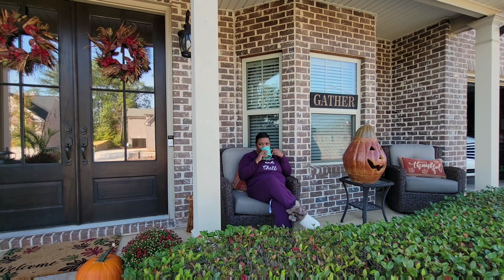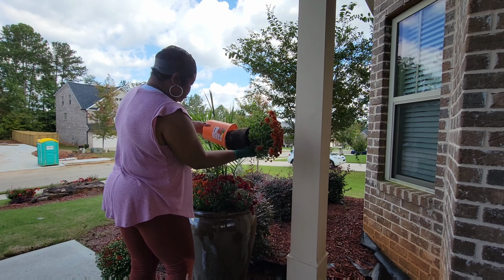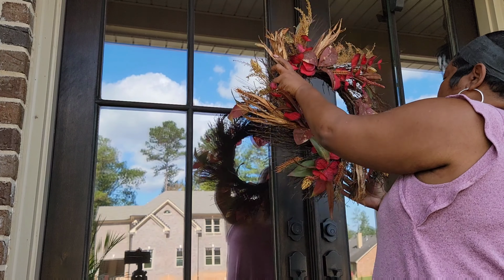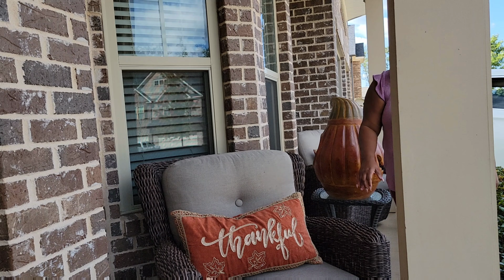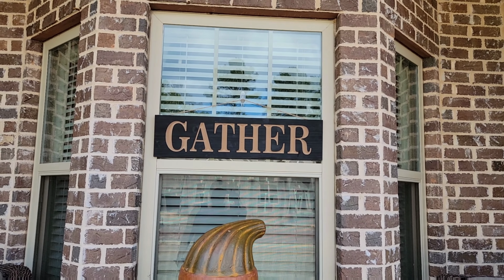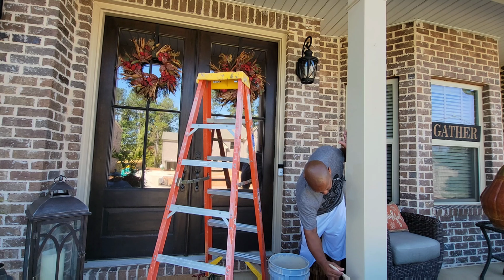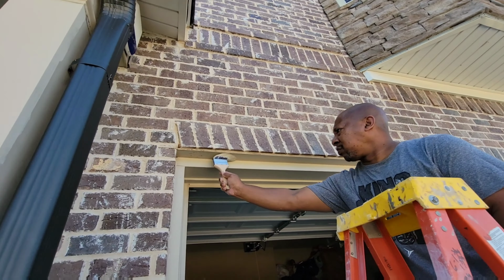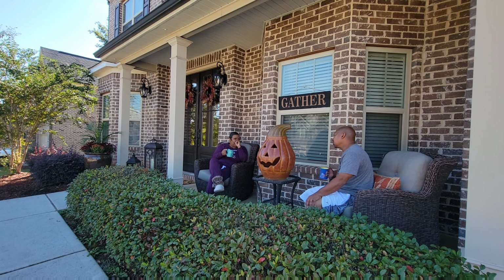FALL FRONT PORCH REVEAL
Hi guys it's a girl Cindy this is the final reveal of the front porch part 2 I hope you guys enjoy the video please make sure you give me a thumbs up in this video and welcome to all the new suubbies and if you are new to this channel go ahead and hit that subscribe button we are happy to have you here hope you enjoy the video